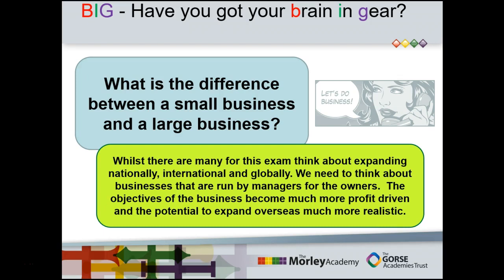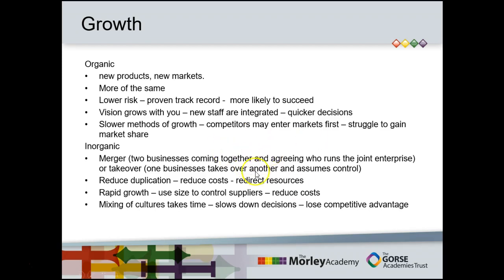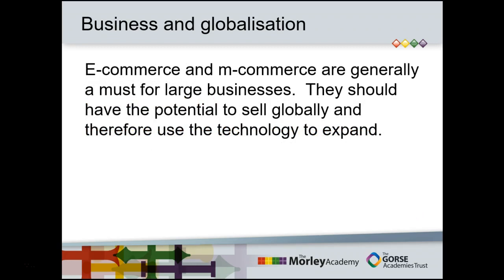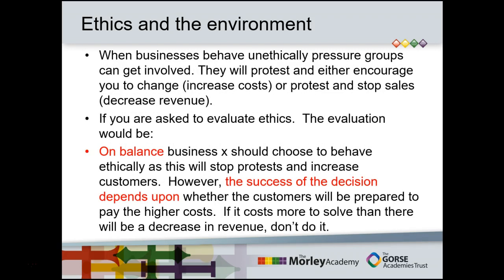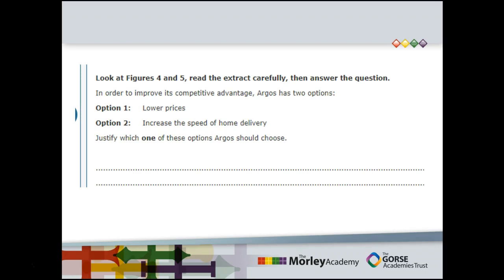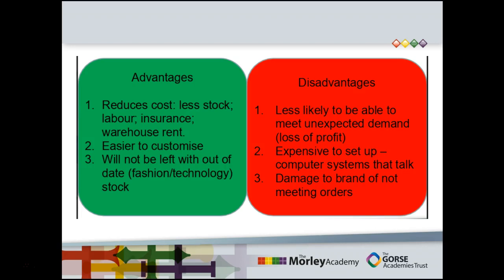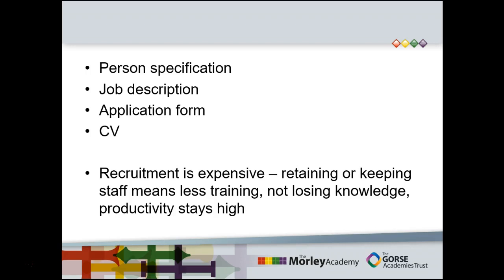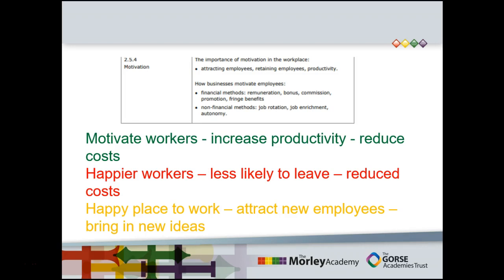Theme 2 Knowledge Booster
Please dont watch this all in one go and make sure you use the mock papers.  If you need more remember GCSE Pod, Tutor2U, BBC Bitesize and BeeBusinessbee